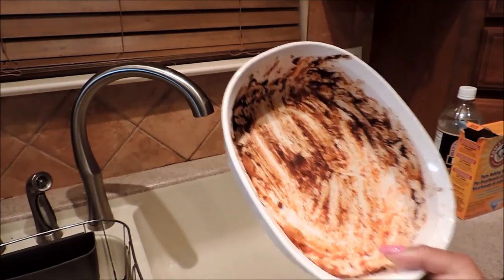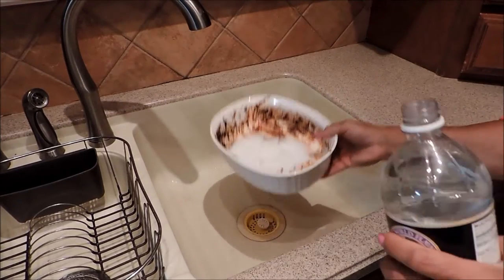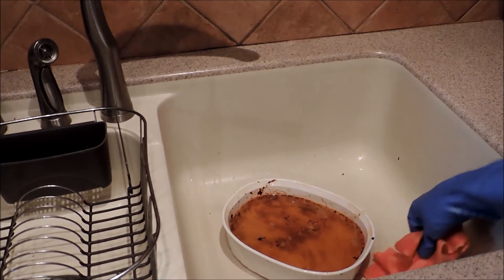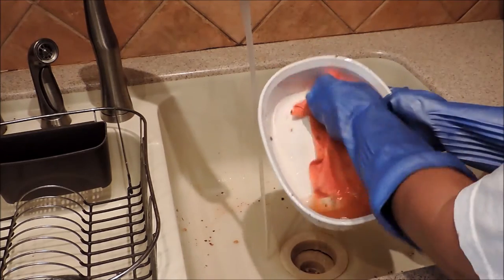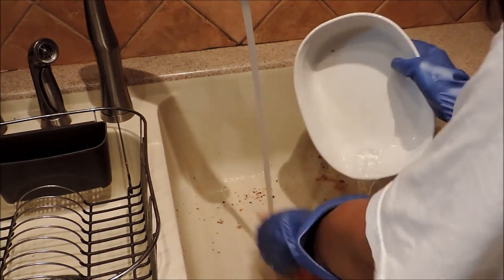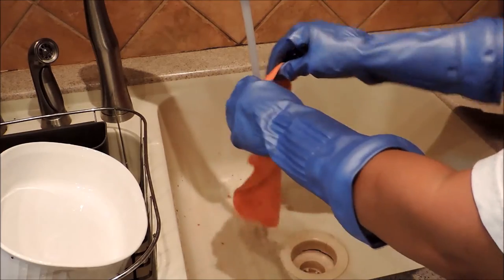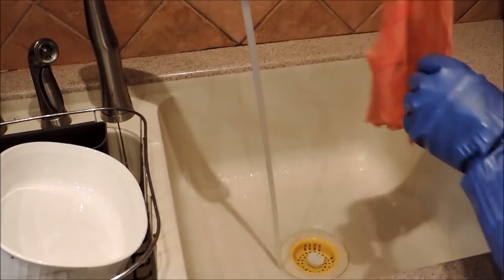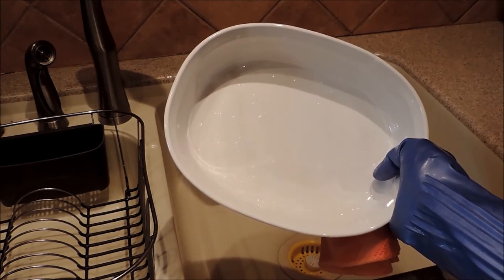Scotch-Brite Scrubbing Dish Cloth Review by DeDivahDeals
Scotch-Brite Scrubbing Dish Cloth Review